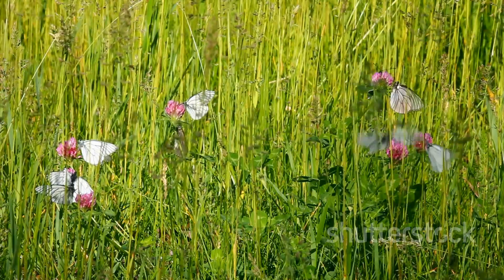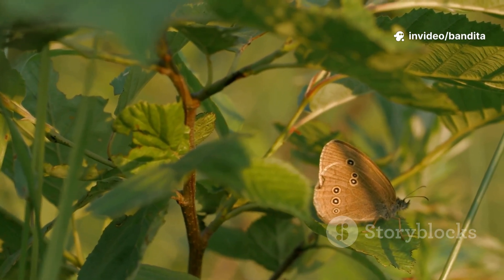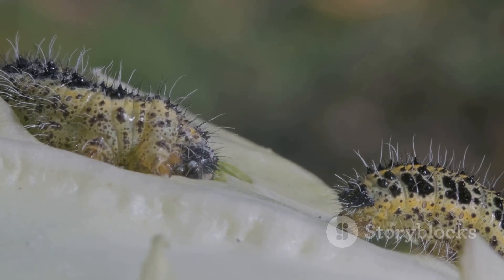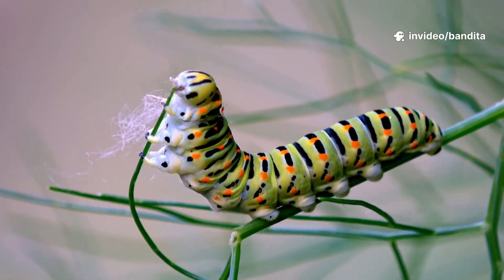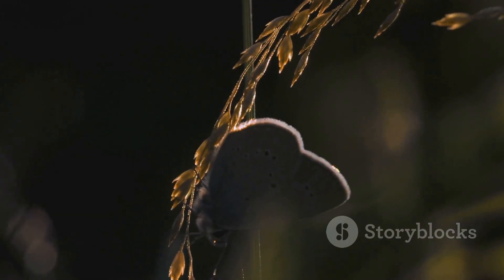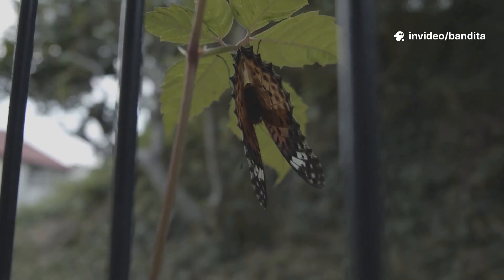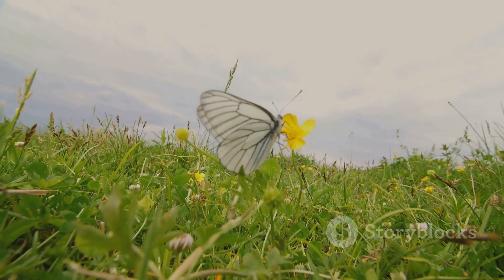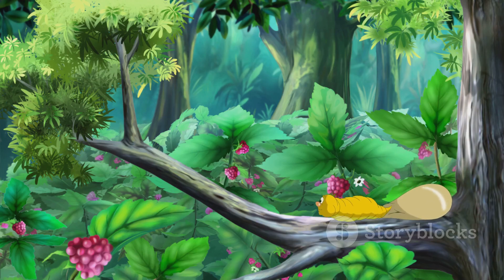Watch a Caterpillar Magically Transform in 3 Minutes!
Join Cally the Caterpillar on a magical 3:45 journey from tiny egg to beautiful butterfly! Perfect for kids (5–9) and parents, this colorful, gentle story teaches metamorphosis, molting, chrysalises, and life cycles with cheerful narration and playful visuals. Watch Cally eat, rest, transform inside her chrysalis, and take her very first flight — a delightful nature lesson that sparks curiosity and imagination. Great for preschool learning, classroom viewing, and bedtime wonder.

OUTLINE:

00:00:00 Intro
00:00:21 Reveal and setup
00:00:40 The tiny egg and Cally appears
00:01:09 Hungry Cally and molting
00:01:40 Ready for next change
00:02:10 Chrysalis forms
00:02:40 Metamorphosis explained
00:03:05 Emergence and first flight
00:03:41 Flying free and the cycle
00:03:58 Outro and call to action